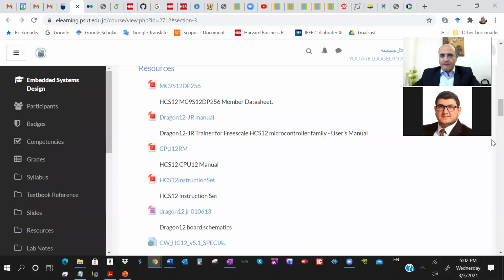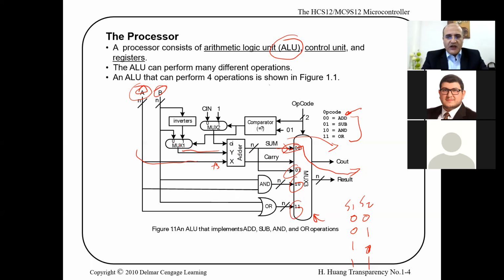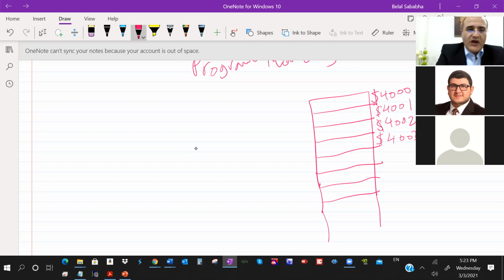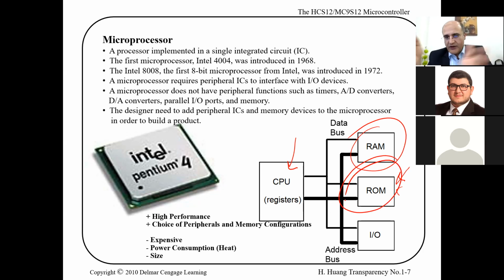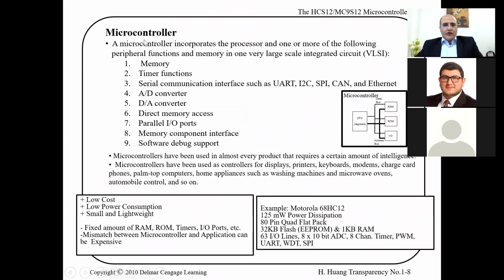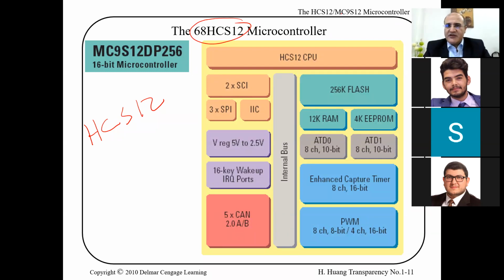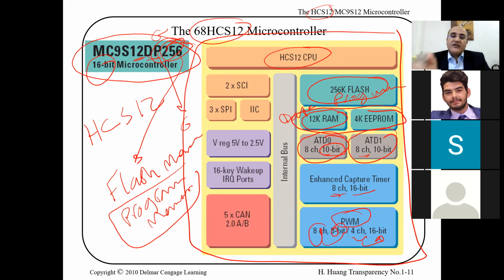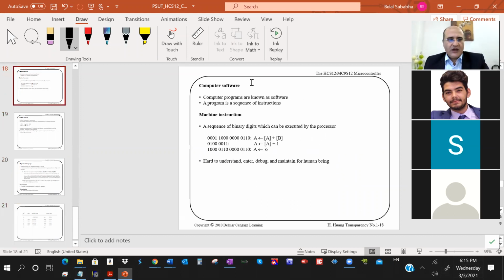March 3, 2021 - Introduction to Embedded Computing Systems, HCS12 -Part2